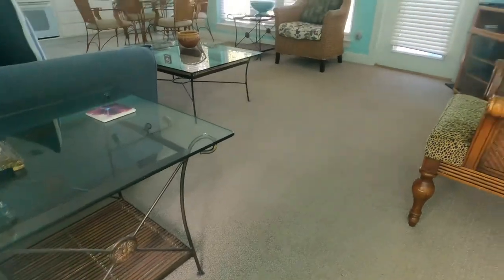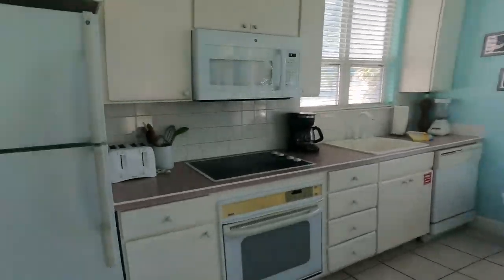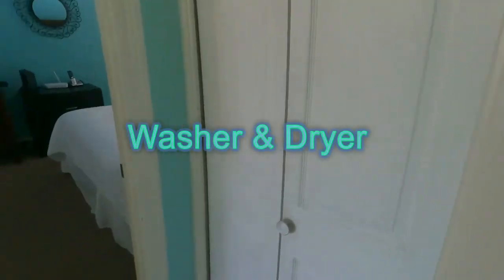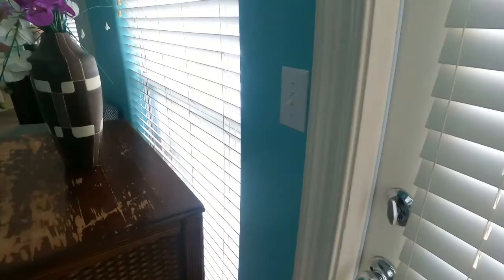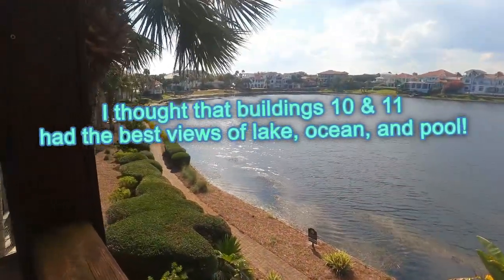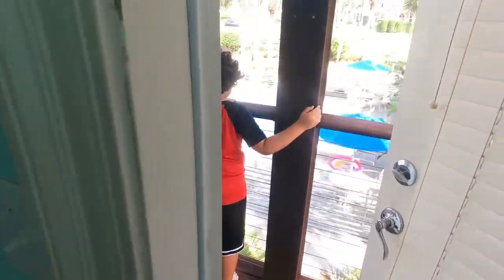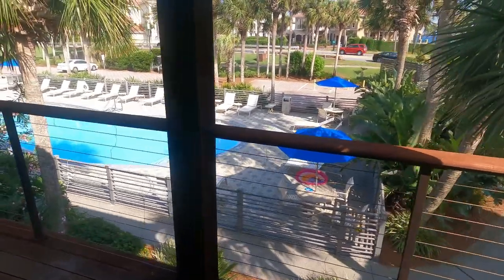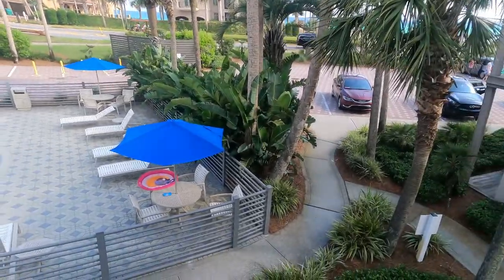Destiny Beach Villas 10A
Beach Condo in Destin, FL. Destiny Beach Villas. Sleeps 4. 1 Bed 2 Full Bath. Very Clean. Full Kitchen. If you are looking for a beautiful, clean, safe, and great location in the Destin area...These condos are perfect. We loved our stay. It was very private, easy to find, and the rental process was a breeze. The whole family loved it. 10A is the perfect location for great views of water. 1 minute walk to the beach!